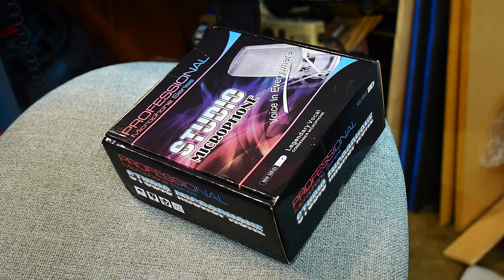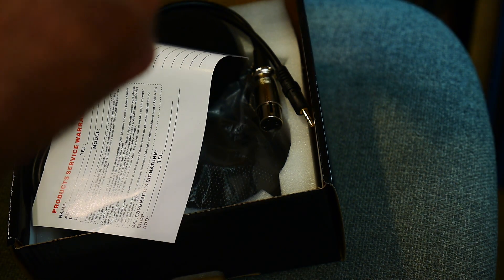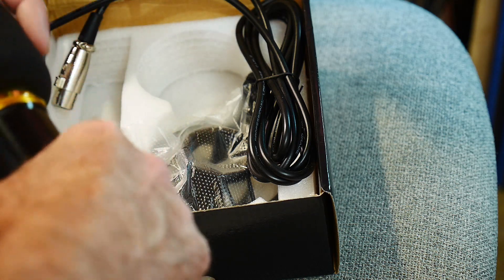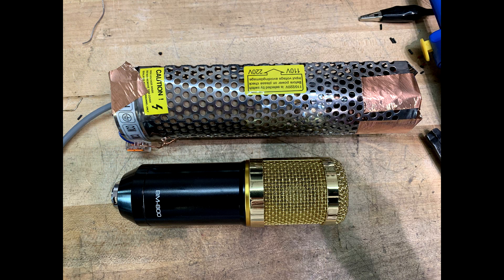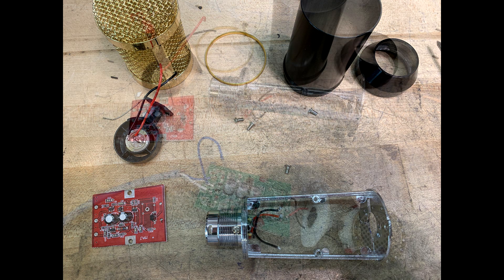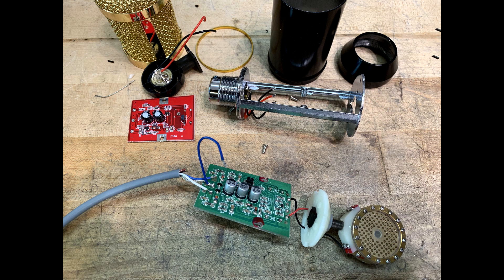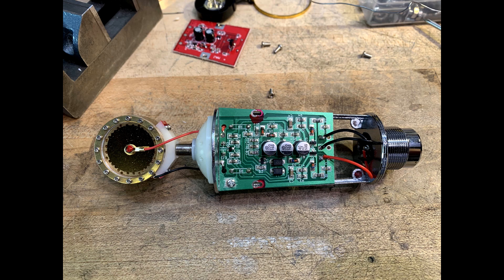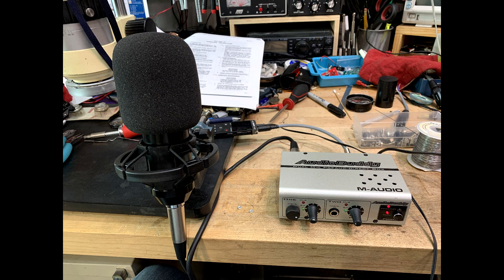#458 BM800 conversion to MXL 2008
Episode 458
Unboxing a new BM800 microphone. I take out the guts the 16mm electret microphone and replace them with the guts from a MXL 2008 34mm large condenser microphone
Audio samples:

0:00 beginning
4:14 convert to an MXL 2008